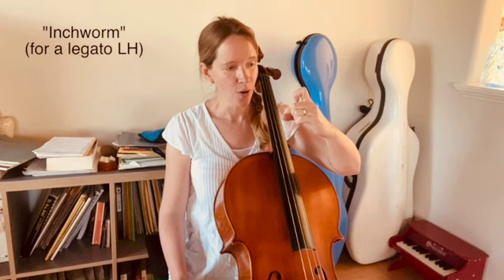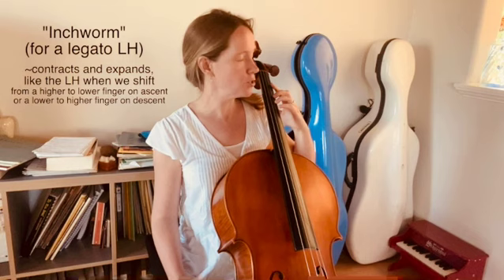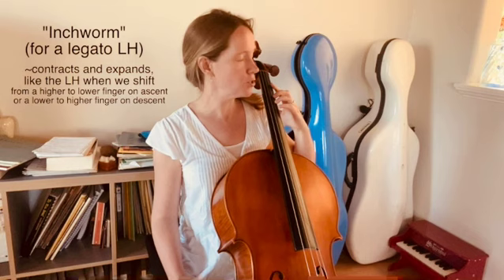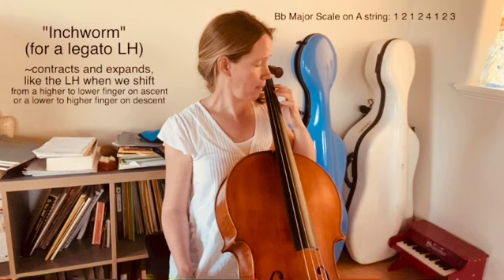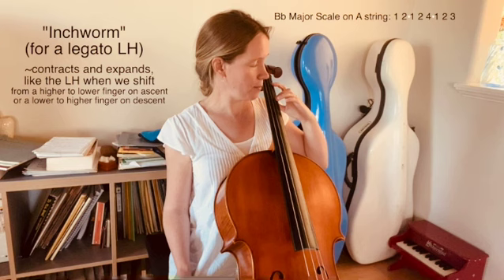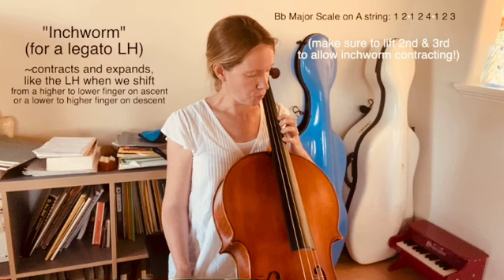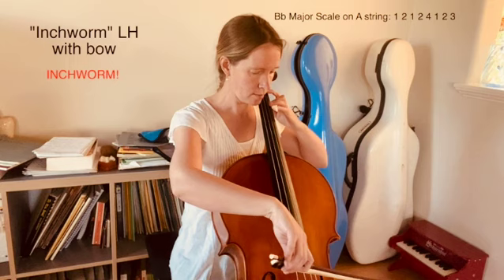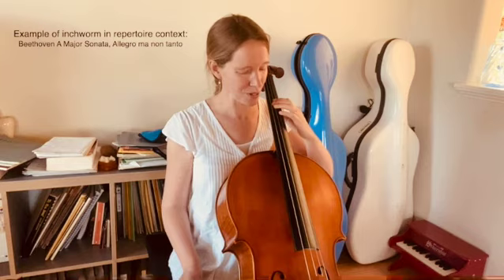Inchworm for Left Hand Shifting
A tip for smoother left hand shifting... "The Inchworm"

Hello and thanks for checking out my YouTube channel. If you would like to support me or find out more about my performances and teaching, please read on...